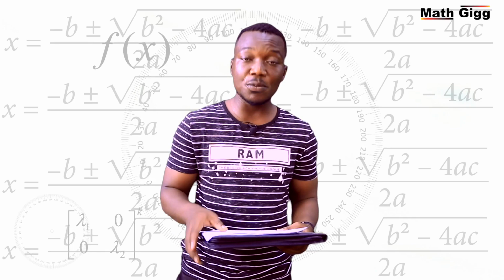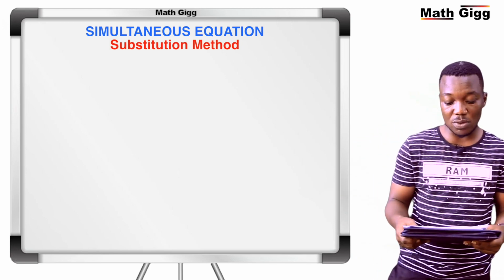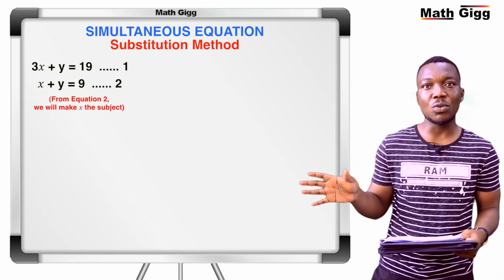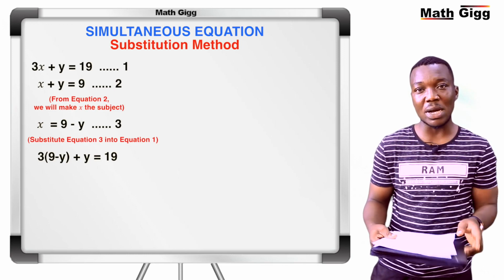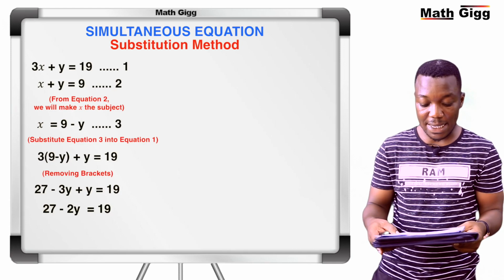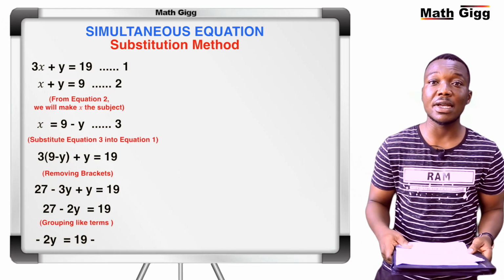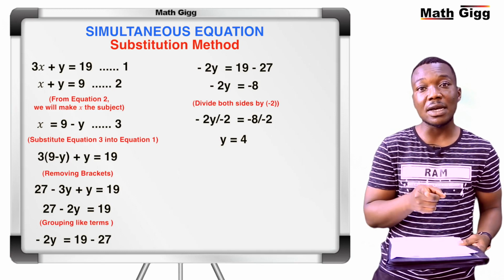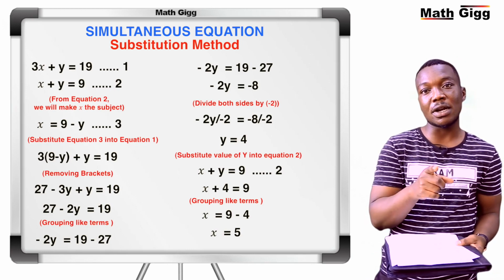SIMULTANEOUS EQUATION SUBSTITUTION METHOD || MATH GIGG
⇒ 1. If you need to, re-arrange your equations so they are in the same form
⇒ 2. Write one equation underneath the other, lining up your unknown letters
⇒ 3. Choose one of the unknown letters and use your algebra skills to change
one or both of the equations to make sure there are the same number (don't worry about sign) of your chosen letter in each equation. Your chosen letter becomes your Key Letter
⇒ 4. Put a box around your Key Letters and their sign
⇒ 5. Follow this rule
 If the signs are the same, subtract the two equations
 If the signs are different, then add the two equations
⇒ 6. If you have done this correctly, your key letters should cancel out and you should be left with just one equation with one unknown
⇒ 7. Solve this equation to work out the value of the unknown letter
⇒ 8. Choose one of the original equations and substitute in the answer you found in 7 to work out

the value of the other letter. Try to pick the eqution that will make life easy for yourself! ⇒ 9. Check your answers are correct using the equation you did not choose in 8!